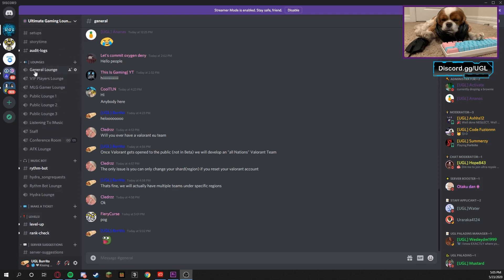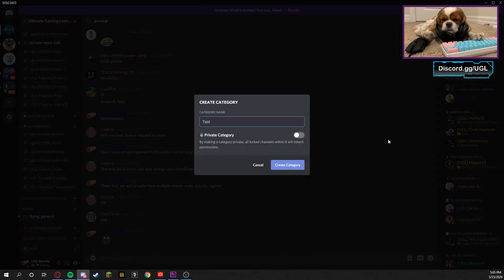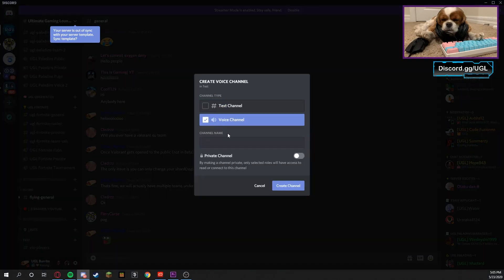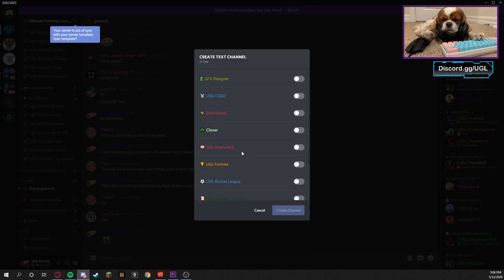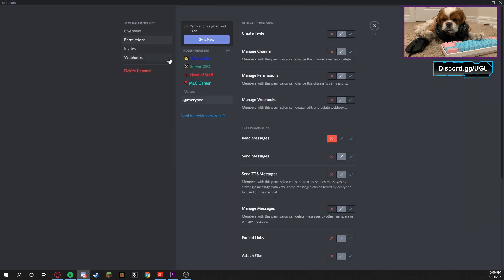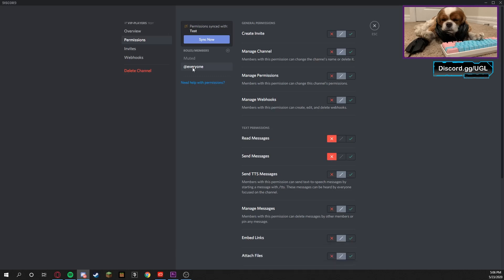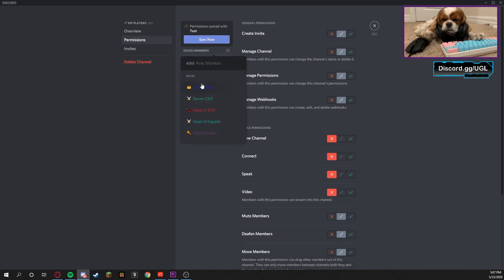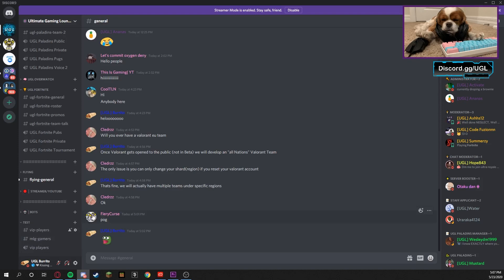ACTUALLY How to Lock or add Permissions to a Text/Voice Channel in Discord!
This video I showed exactly what the title says